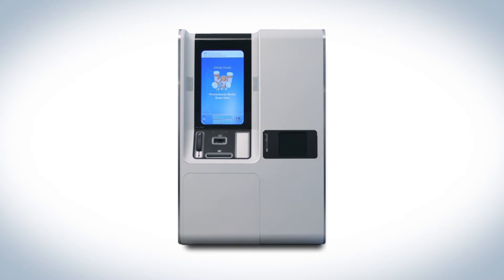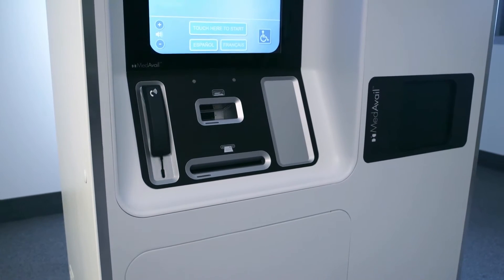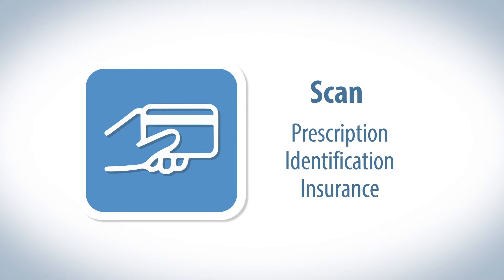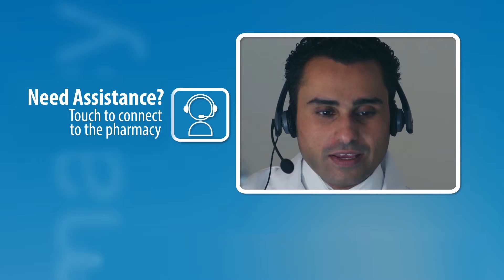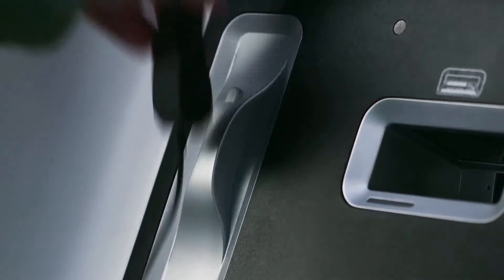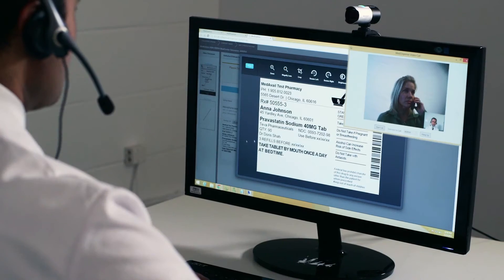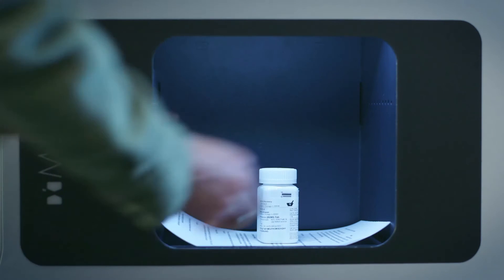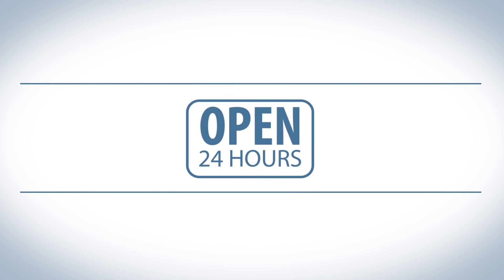MedAvail Technologies - OnTheSpot Pharmacy